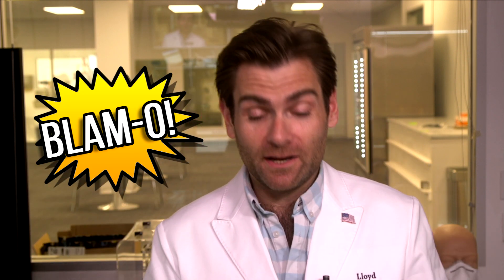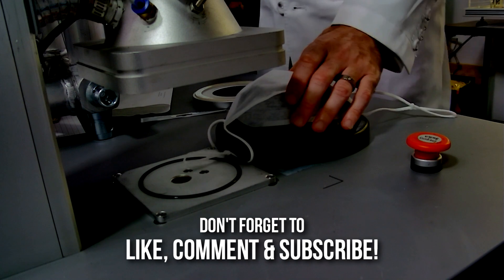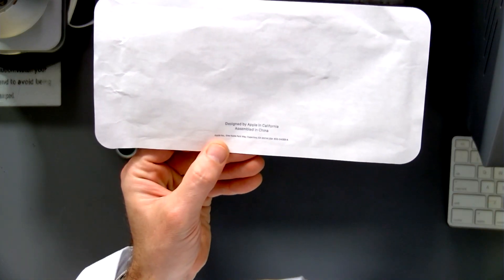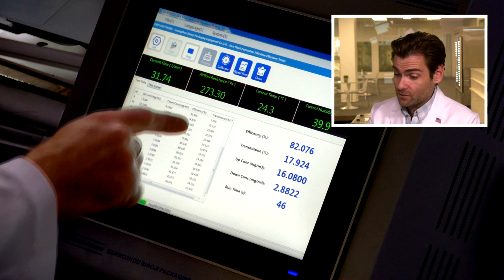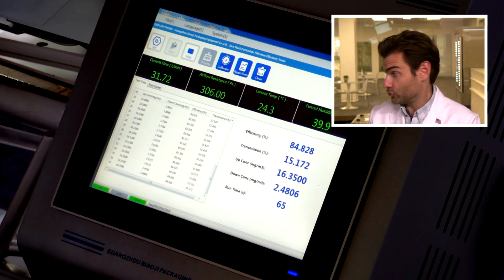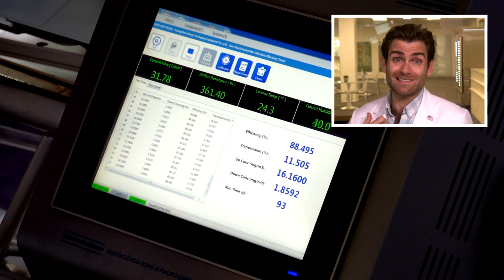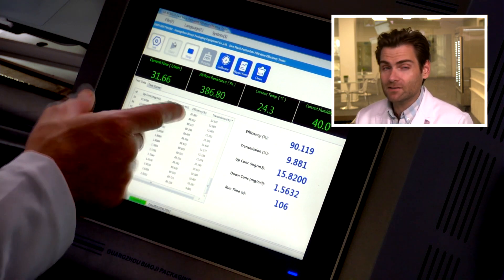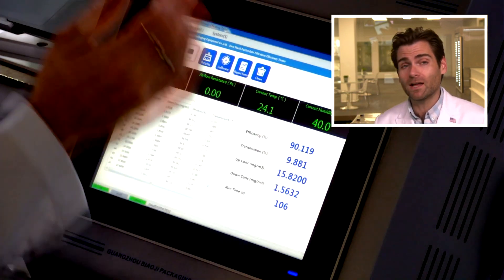Why didn't they call it the iMask? - Apple Reusable Face Mask Review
Apple Reusable Face Mask manufactured in China by Apple Inc.

Lloyd Armbrust
13501 Immanuel Rd